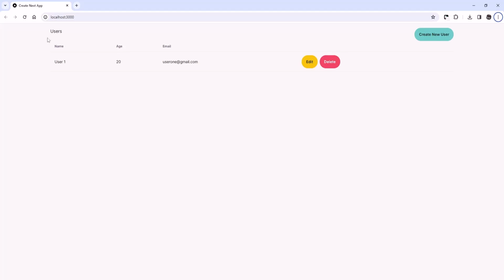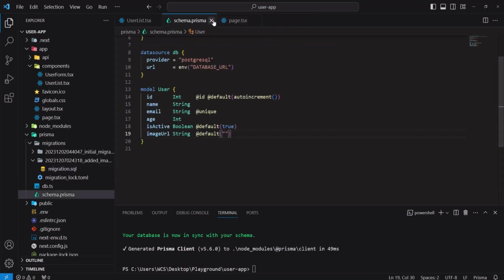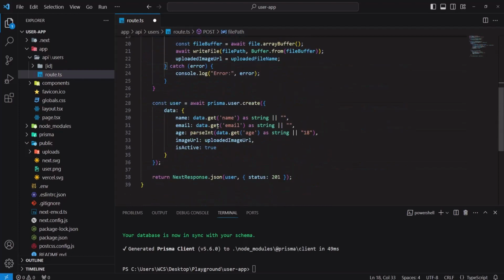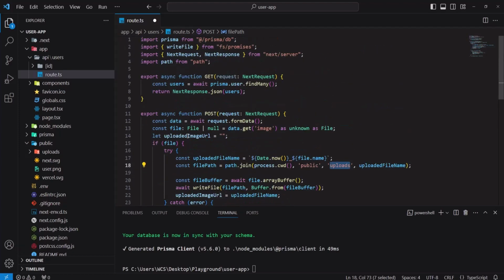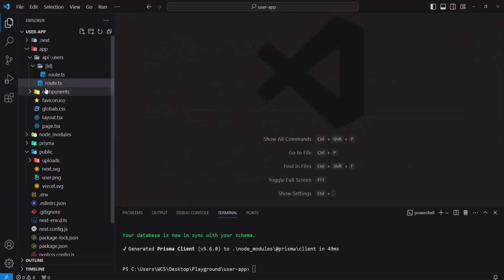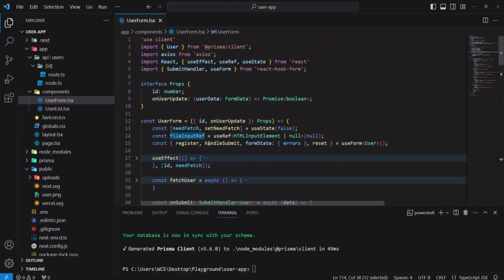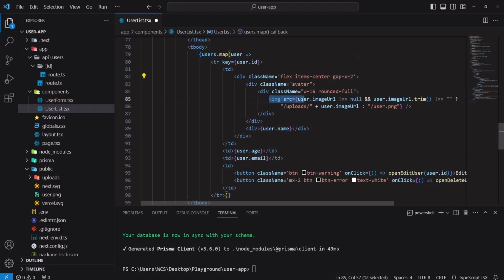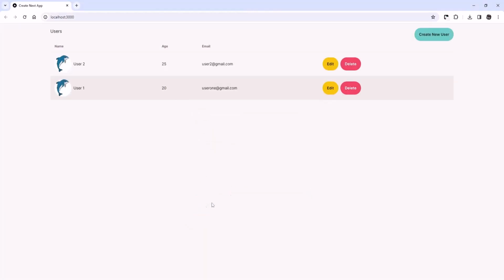File Upload in Next.js | Complete NextJs 13 for Beginners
You will learn how to upload file or image in your next.js project.